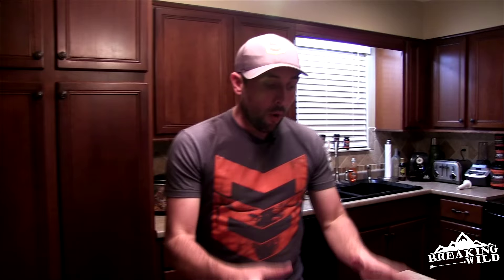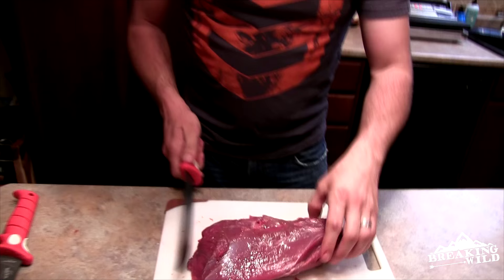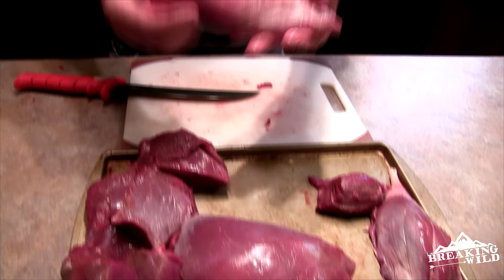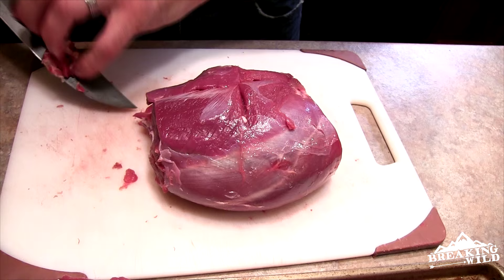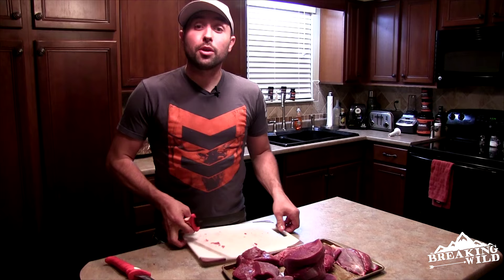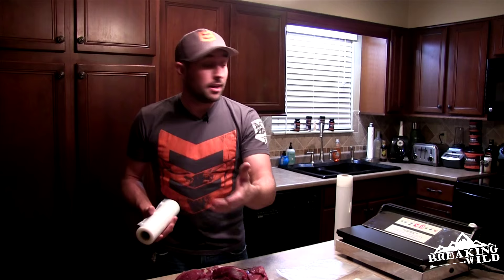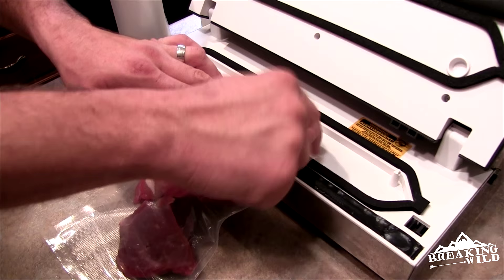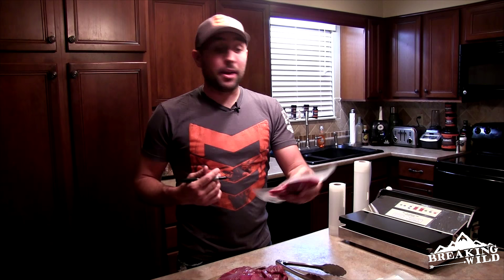How to butcher a deer-portioning and vacuum sealing the meat!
Breaking Wild's Joel Lickliter (Home Cookin Hunter) shows us how to split up your groups of meat into proper portions and vacuum seal them for your freezer!